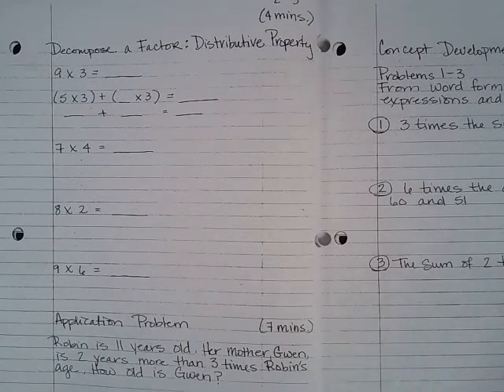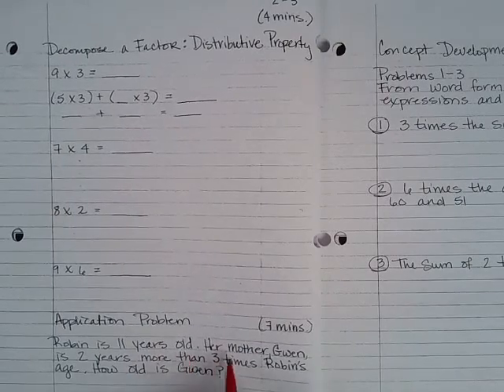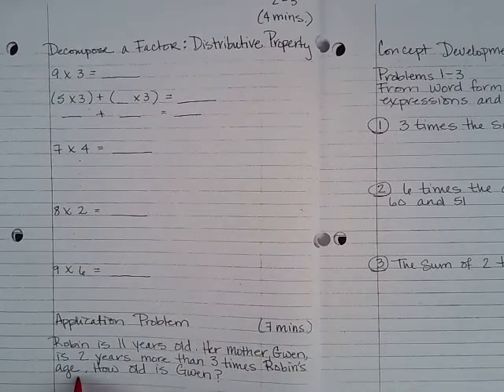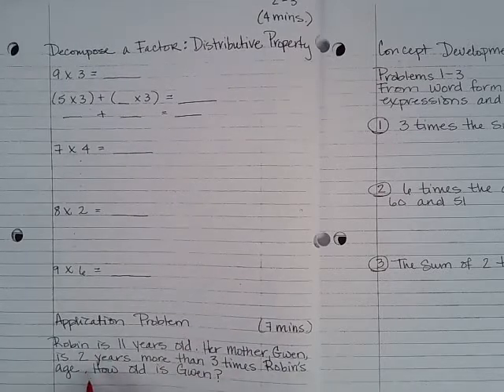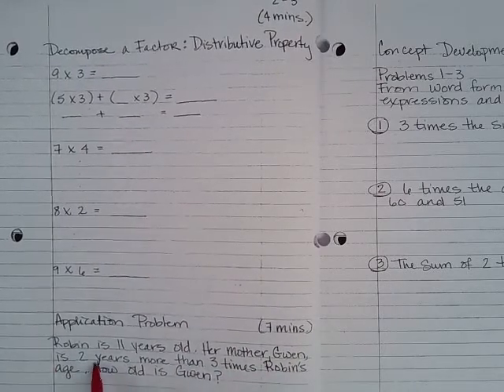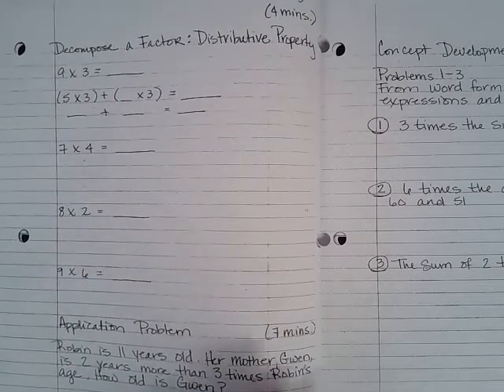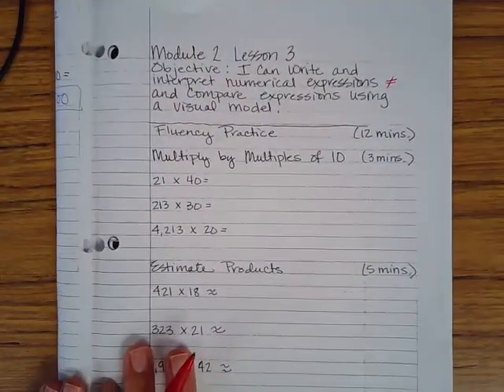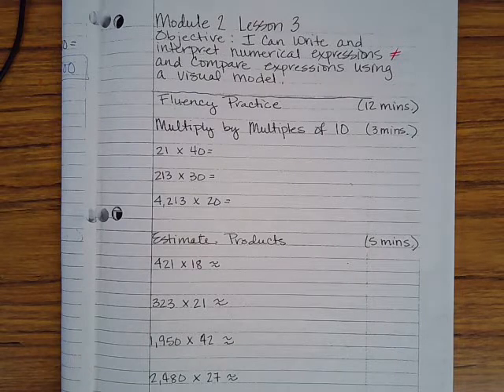M.2 L.3 Part 1